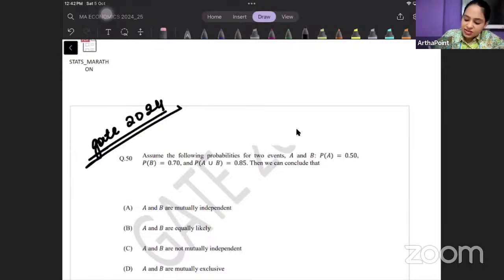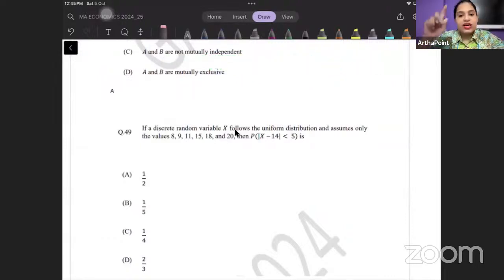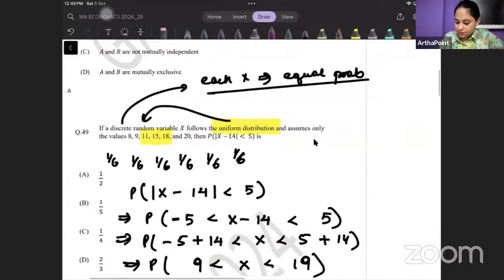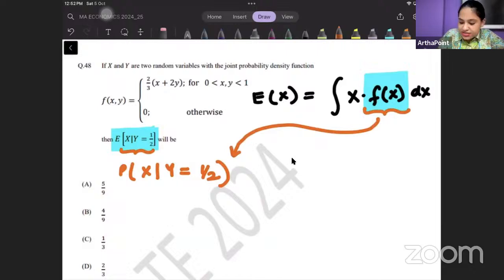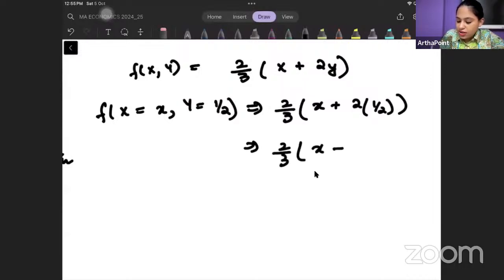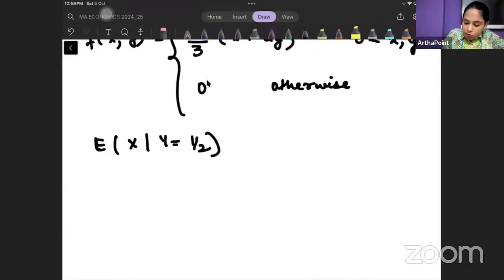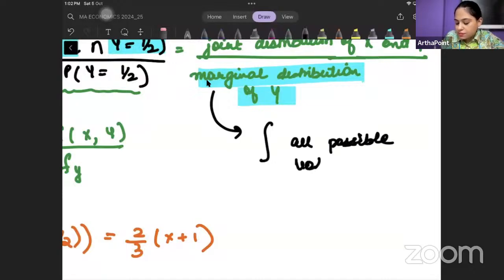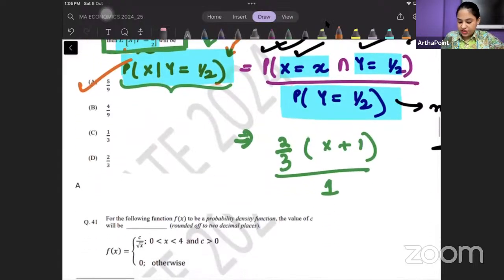IIT JAM Economics Marathon | GATE ECONOMICS MARATHON | ISI MSQE MARATHON | MA ECONOMICS ENTRANCE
This is IIT JAM Economics Marathon Session for IIT JAM Economics 2025 Entrance exam.

Course:
IIT JAM Economics
GATE Economics